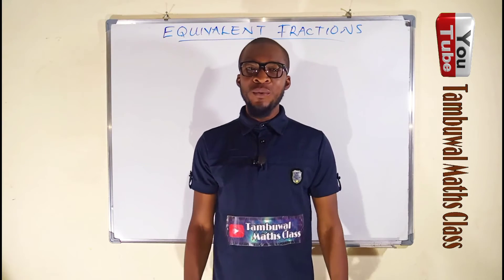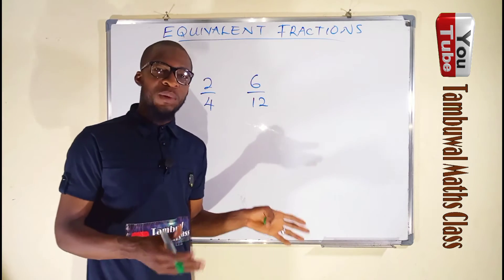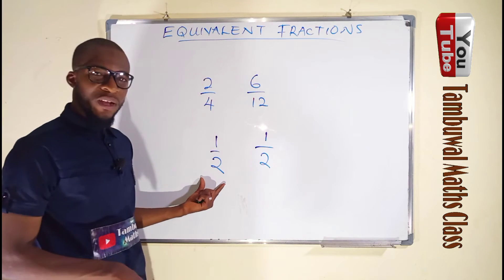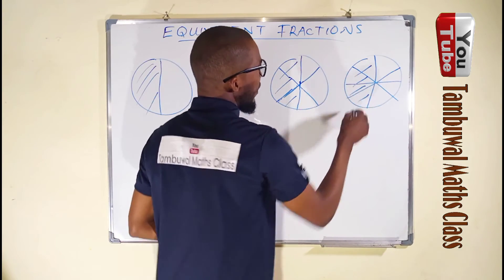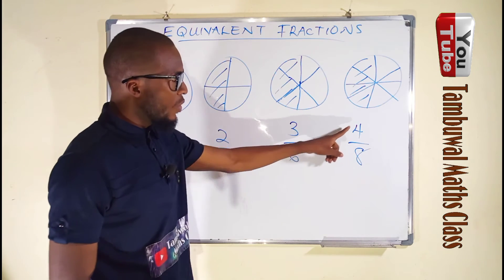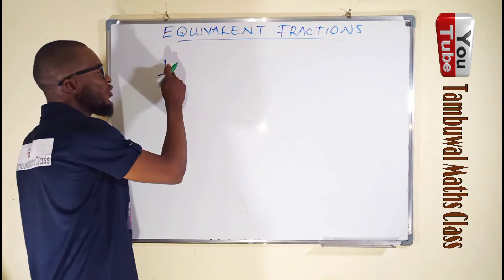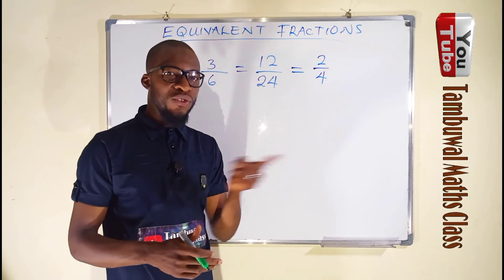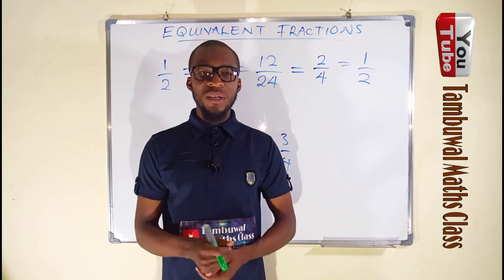EQUIVALENT FRACTIONS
Equivalent fractions are the fractions that have different numerator and denominator but are equal to the same value. For example, 2/4 and 3/6 both are equal to ½. Hence, they are equivalent in nature. These fractions represent the same proportion of the whole. Also learn Like Fractions Unlike Fractions, here.

For each fraction, we can find its equivalent fraction by multiplying both numerator and denominator with the same number. For example, we have to find the third equivalent fraction of ⅔; then we have to multiply ⅔ by 3/3. Hence,

⅔ x (3/3) = 6/9 equivalent Fractions Definition

Equivalent fractions state that two or more than two fractions are said to be equal if both results are the same fraction after simplification. Let us say, a/b and c/d are two fractions, after the simplification of these fractions, both result in equivalent fraction, say e/f, then they are equal to each other.

For example, the equivalent fraction of 1/3 is 5/15, because if we simplify 5/15, then the resulted fraction is the same.